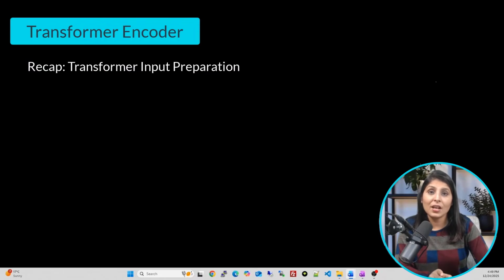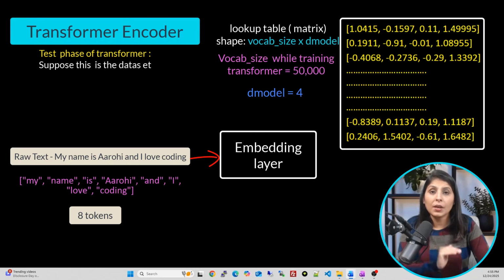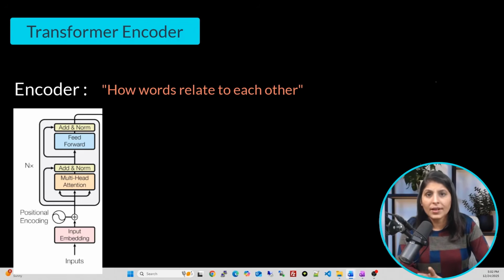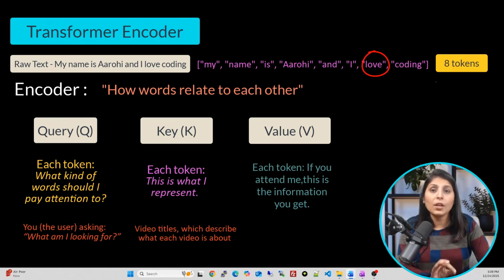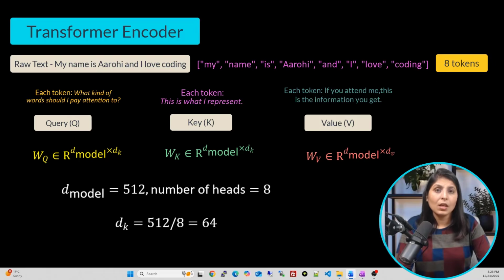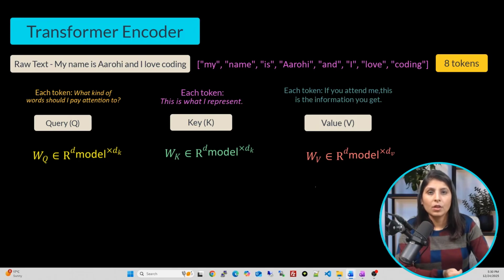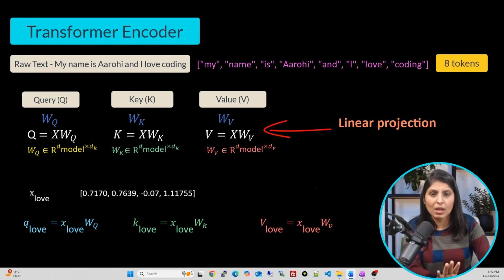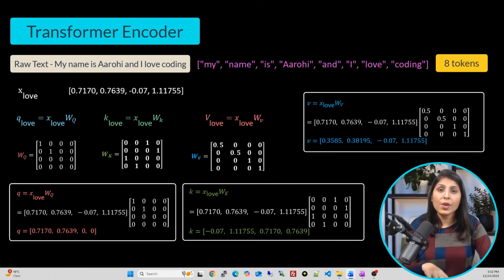Transformer Encoder Explained | Self-Attention, Q K V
In this lecture, we continue our Transformer series and move into the actual working of the Transformer encoder.

because this video builds directly on those concepts.

✅ How tokenized input becomes encoder input
✅ What vocabulary size really means
✅ How the embedding layer works internally
✅ Why embedding table shape = (vocab_size × d_model)
✅ How positional encoding is added
✅ What exactly goes into the Transformer encoder

🔹 Transformer Encoder Explained
We then move into the core of the Transformer:

📍 What does the encoder do?
It learns relationships between words in a sentence.

📍 Main components of the encoder
Multi-Head Self-Attention
Feed Forward Neural Network (FFN)
Residual Connections
Layer Normalization

🔹 Self-Attention Explained (Q, K, V)
You’ll clearly understand:
What Query (Q) means
What Key (K) represents
What Value (V) actually carries
Why Q, K, V are not learned directly
How linear projections create Q, K, V
Why the same weights are shared across tokens

We go step-by-step through:
Shapes of X, Q, K, V
Meaning of dmodel, dk, and dv
Matrix multiplication intuition

🔹 Intuition + Math (Both Covered)

This lecture is designed to help you:
✔️ Build strong intuition
✔️ Understand matrix shapes without confusion
✔️ Read Transformer equations confidently
✔️ Prepare for advanced Transformer & LLM topics

NLP & Transformer learners
Anyone confused about Q, K, V

📌 Next videos will cover:
Attention score computation
Scaled Dot-Product Attention
Multi-Head Attention in detail